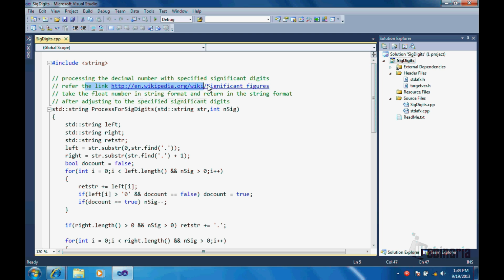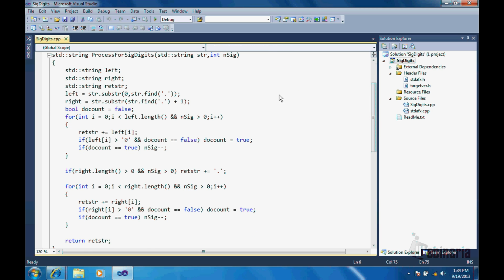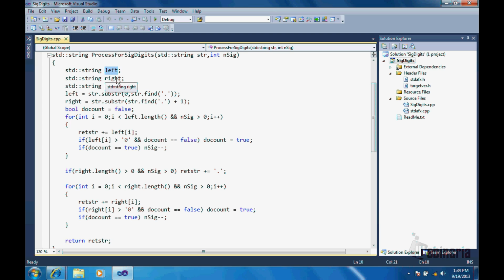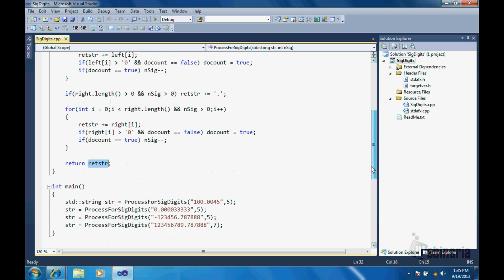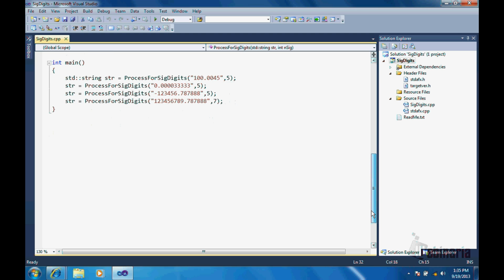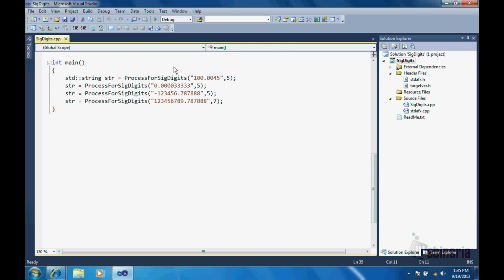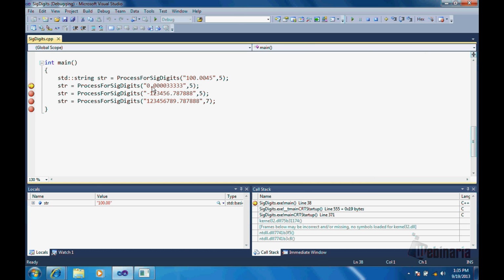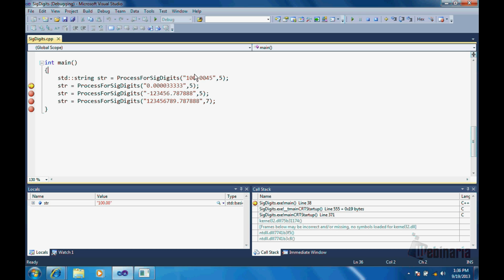Significant Digits C++